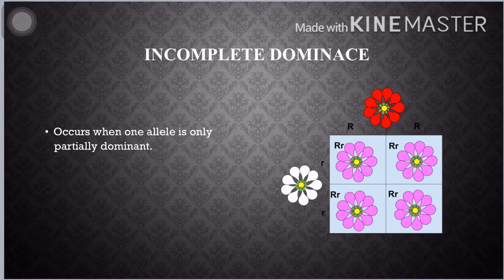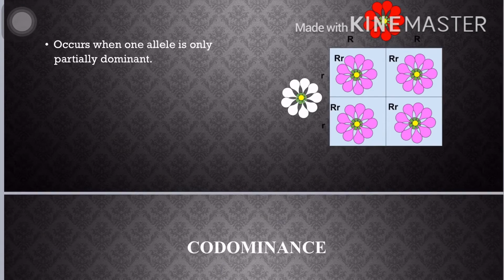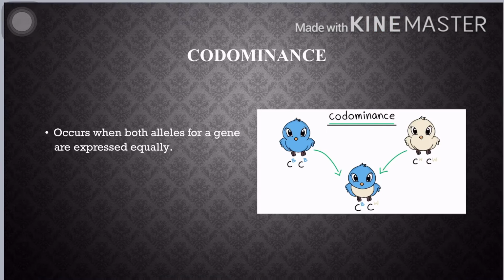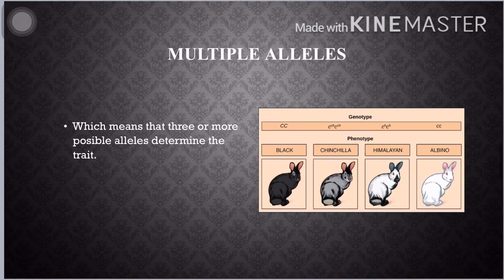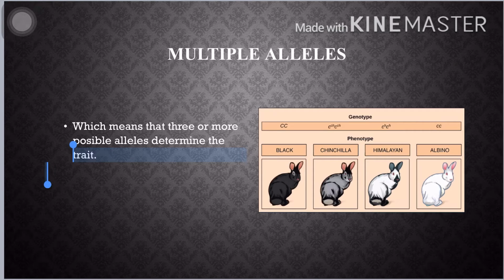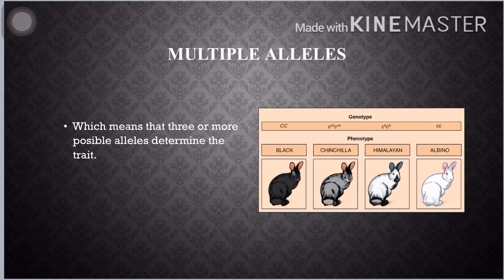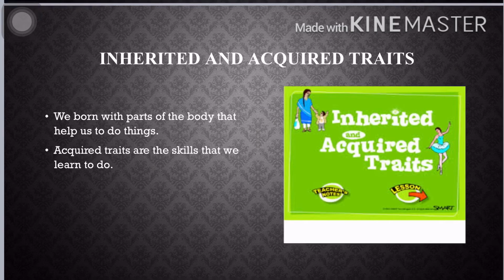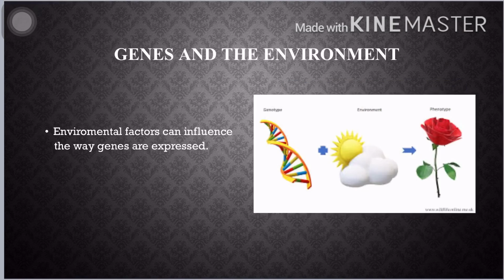Tambriz Ambrocio John Frank-Science Final Exam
Pattern of Inheritance